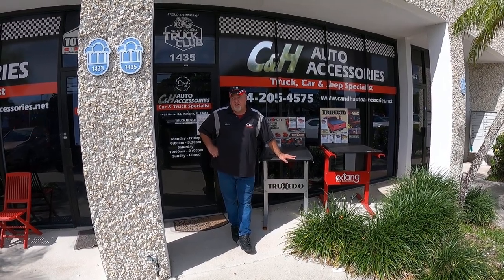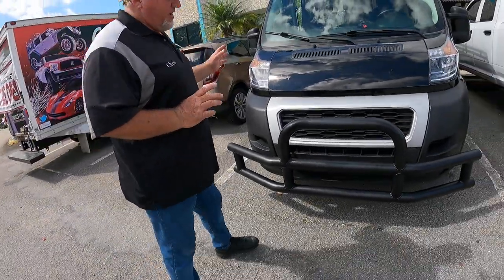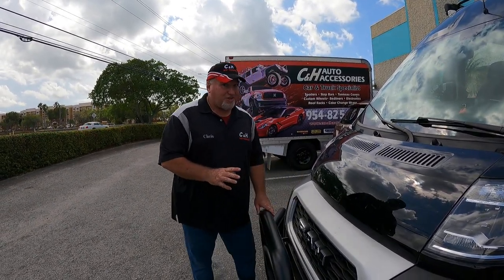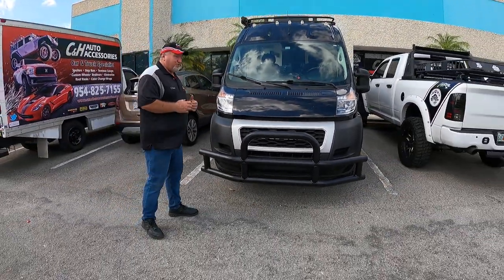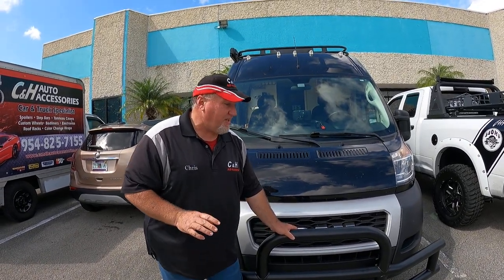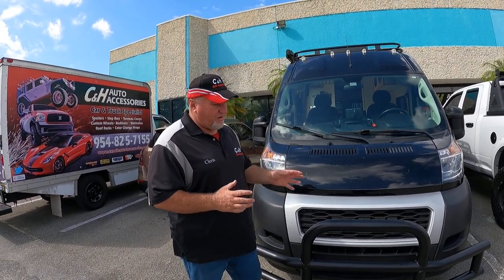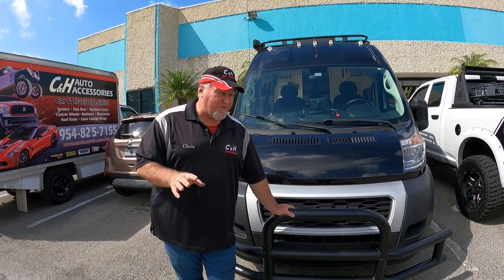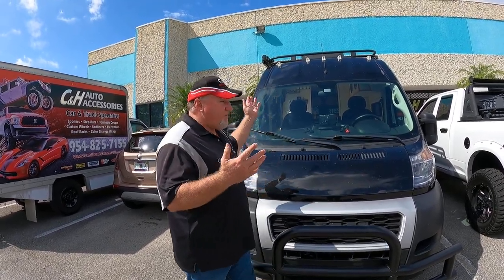Luverne Grille Guard for a Ram Pro-Master review by C&H Auto Accessories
Luverne Grille Guard for a Ram Pro-Master review by C&H Auto Accessories . You can purchase this grille guard from C&H Auto accessories 1435 banks road, Margate, Fl.